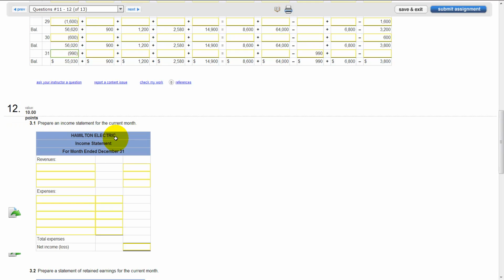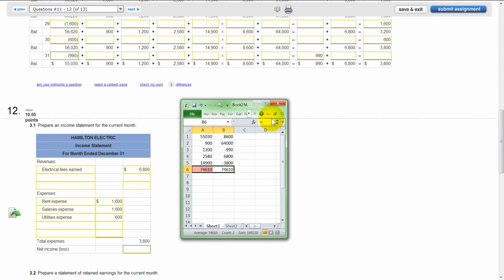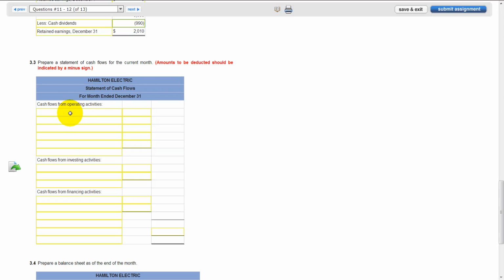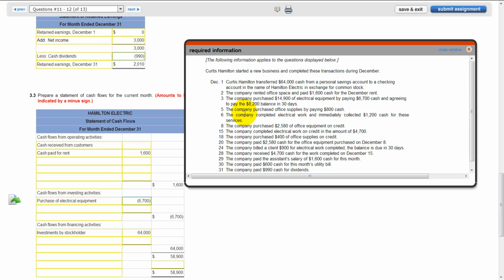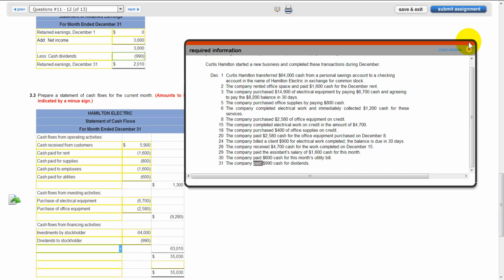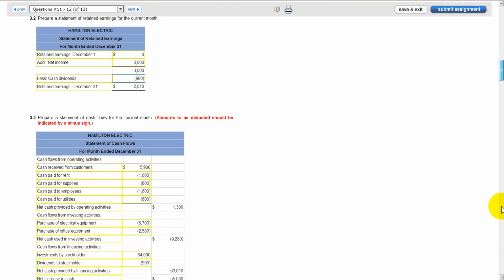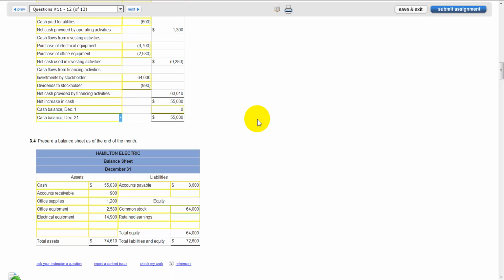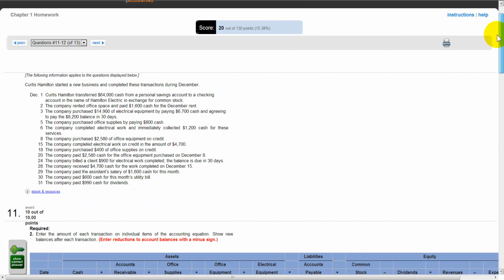ACC 201 Chapter 01 Homework Problem 12 - preparing basic financial statements